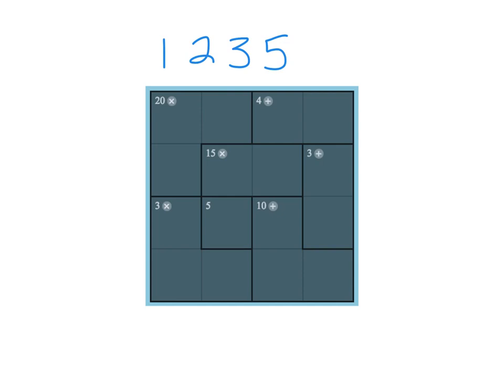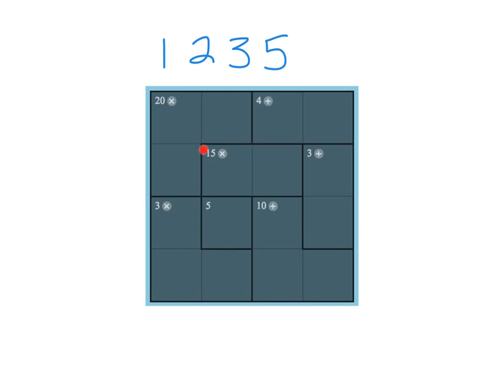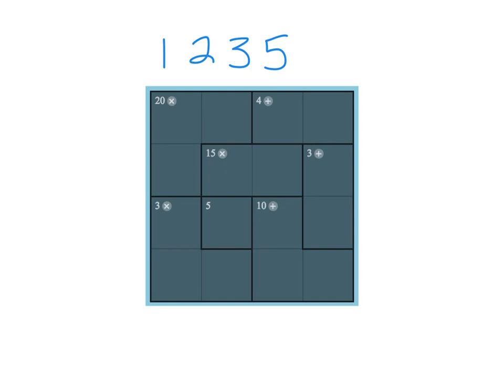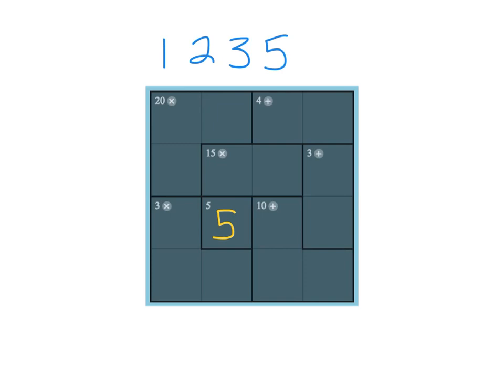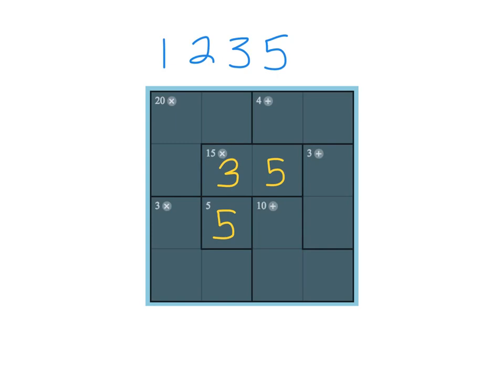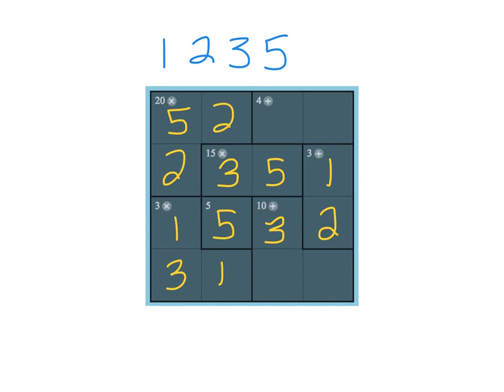Ms. Shannon's Skills Video - solving a mystery grid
Ms. Shannon's Skills Video - solving a mystery grid - example video